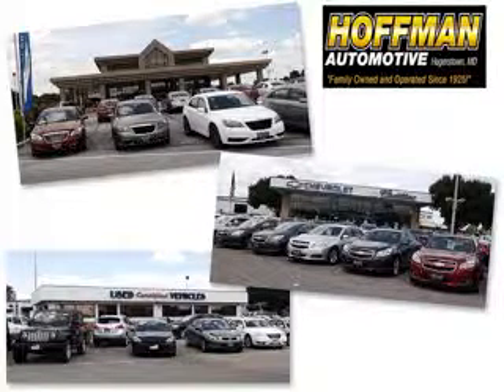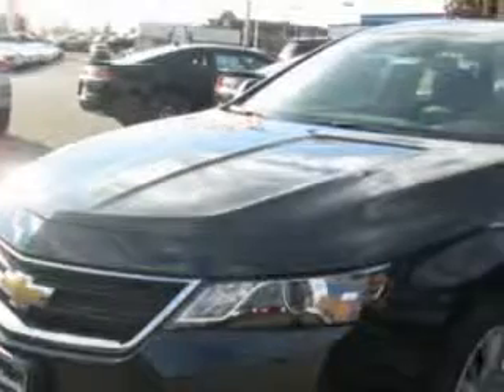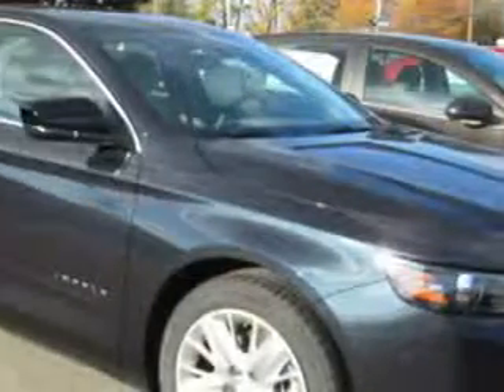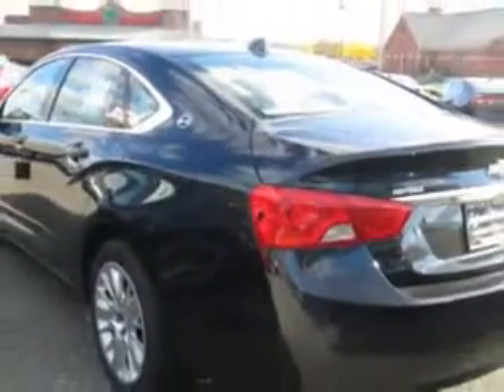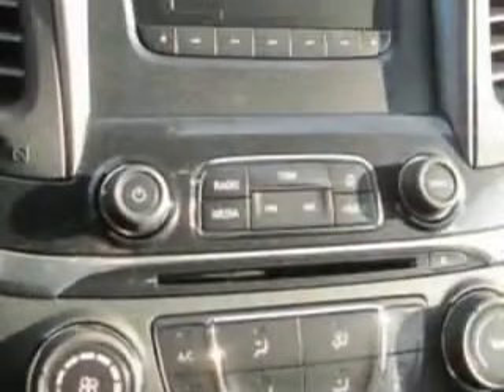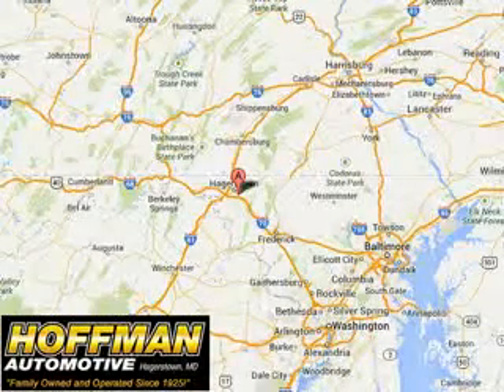2014 Chevrolet Impala Hoffman Automotive Hagerstown, MD 21740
Chevrolet Impala You will love this Blueraymeta Chevrolet Impala Sedan, equipped with a 4 Cylinder engine. Enjoy this great car with features like Sirius Xm Satellite Radio, Halogen Headlights, Electronic Stability Control, Remote Anti-Theft Alarm System, 4-Way Power Adjustable Lumbar Driver Seat, Electronic Brakeforce Distribution, Emergency Braking Assist, Premium Cloth Upholstery, Electric Power Steering, 8 Way Power Driver Seat, and much more. Enjoy the drive and have peace of mind in this Chevrolet Impala. See us at Hoffman Automotive today!
MILES:      7
VIN:2G11Y5SL3E9191193

Hoffman Automotive
101 South Edgewood Drive
Hagerstown, Maryland 21740